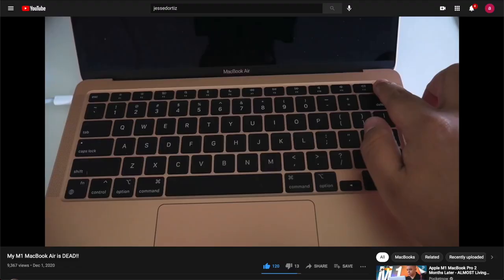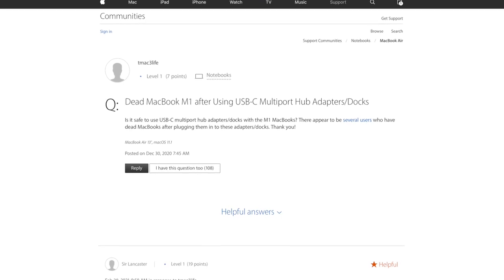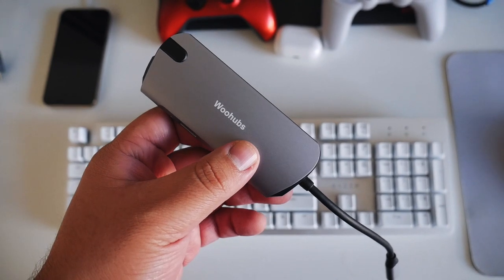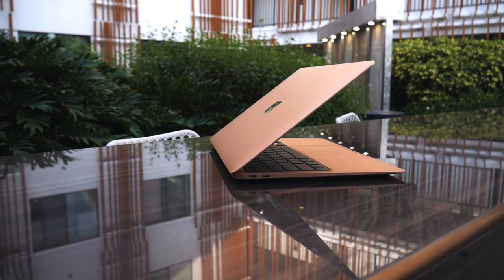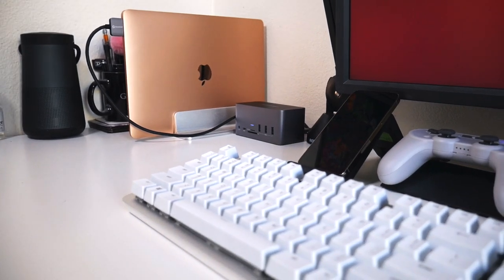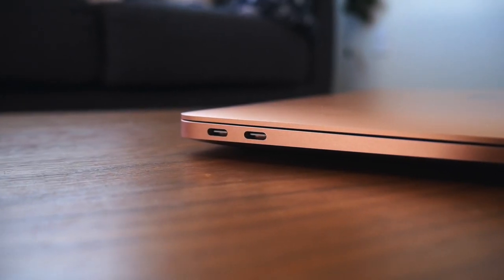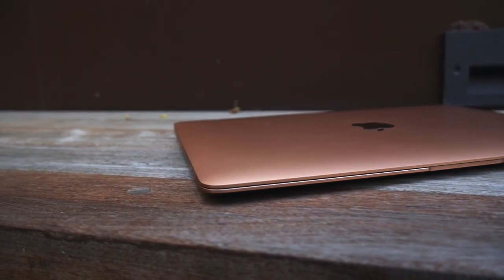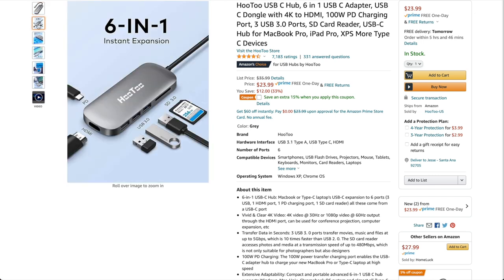What Killed My M1 MacBook Air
I have finally found out why my M1 MacBook Air died a couple months back. Now I can finally recommend the gear that you need to make sure this never happens to your computer.

M1 Friendly Hubs
Anker 7 in 1 Hub
Anker 7 in 2 Hub
HooToo Hub

M1 Friendly Docks
Anker Docking Station
CalDigit TS3
UtechSmart HUB w/ M2 SSD Slot

A-Roll Lens
Macro Lens
12-35mm Lens
Main Lights
Secondary Lights
Editing SSD